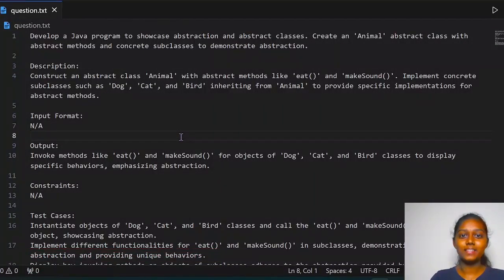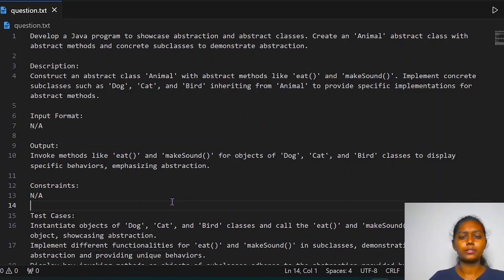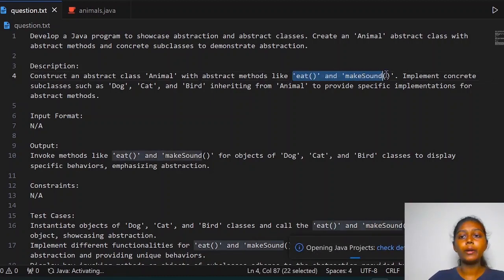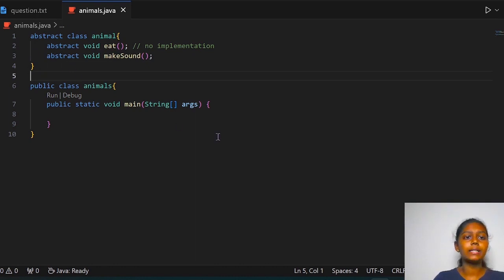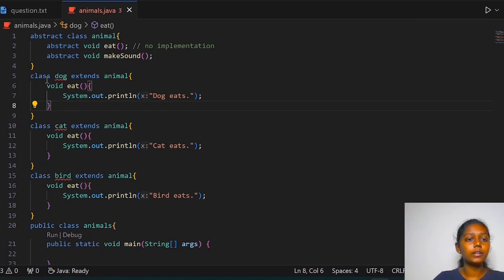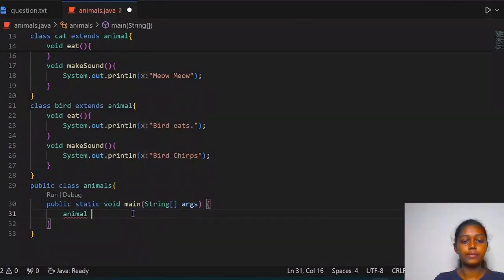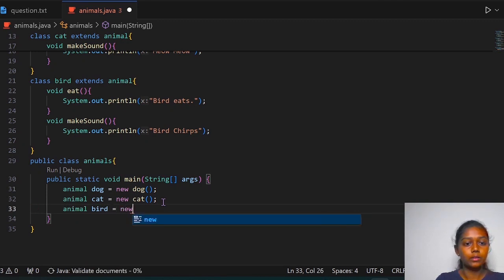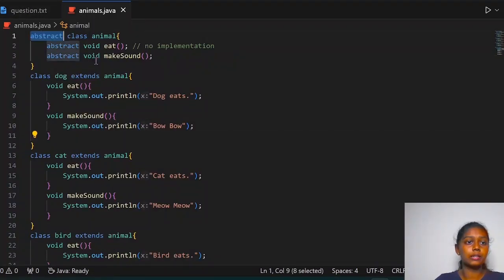HackerRank | Phase - 2 | Day-8 Question-1 | 100 Days Of Coding In Java | V-CODE | CSI | VIT-AP